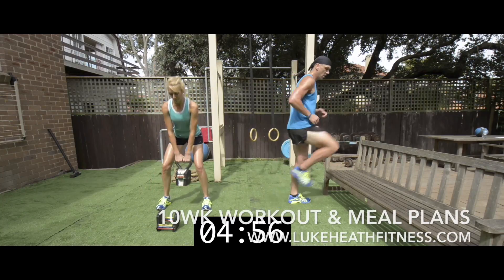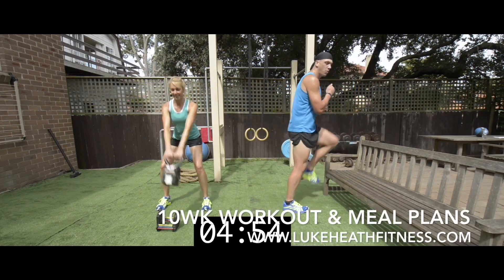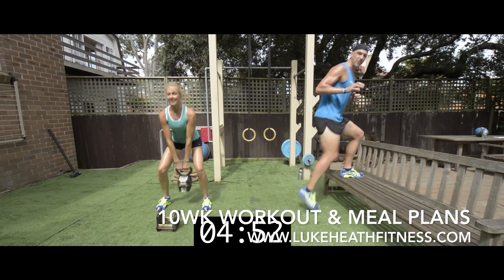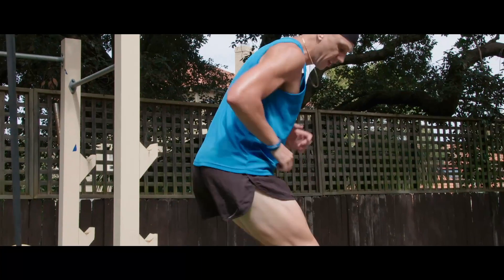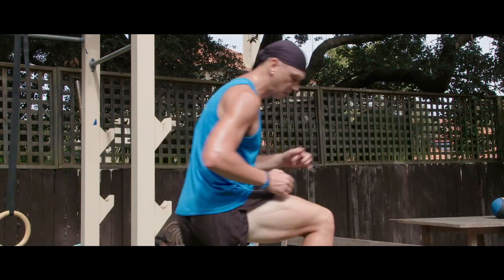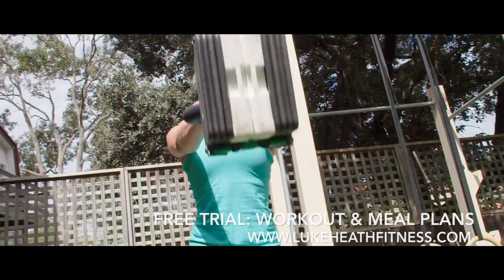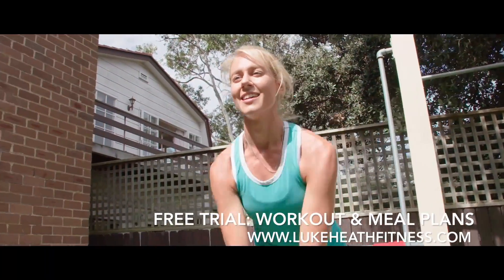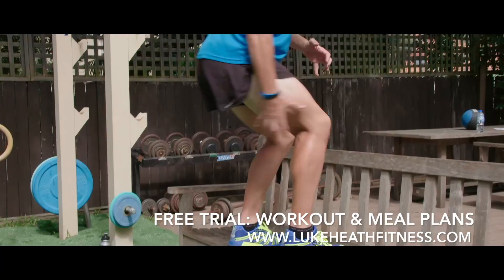Stair Climbs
Body weight strength & cardio for lower half tone at its best.
#‎bigfitnesslove‬ Luke😍‬‬